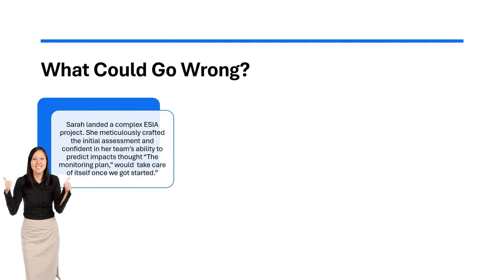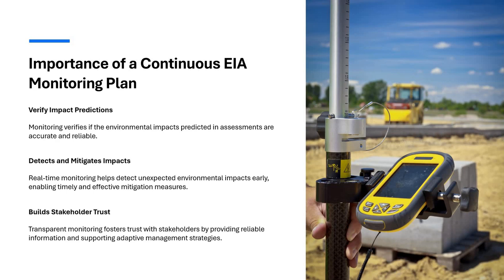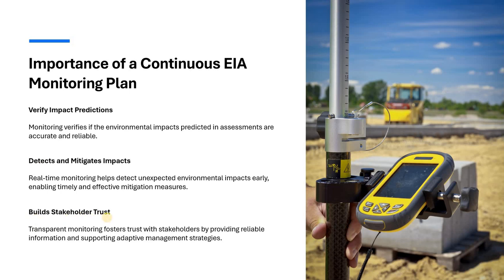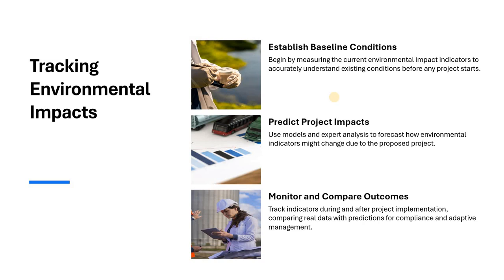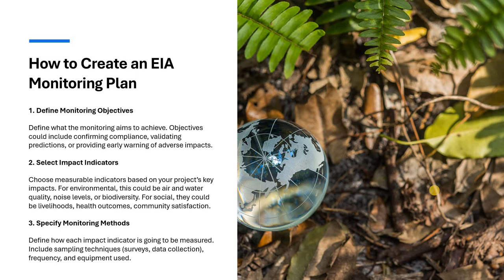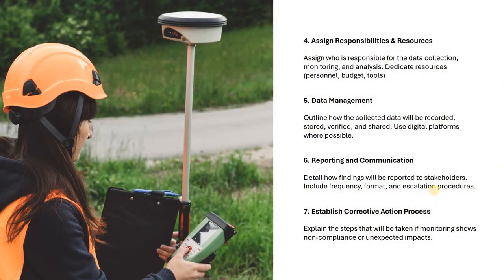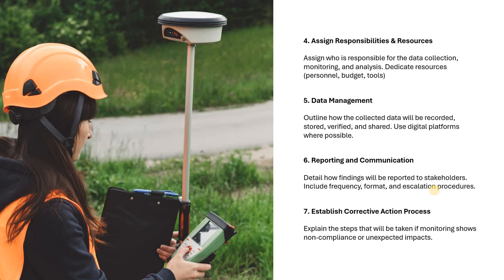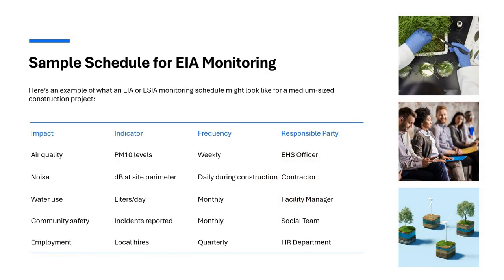Quick Start Guide to Creating an EIA Monitoring Plan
Learn how to layout an environmental & social impact monitoring plan and get tips to help you avoid common pitfalls. This video will help you quickly get up to speed on how to approach ESIA monitoring.